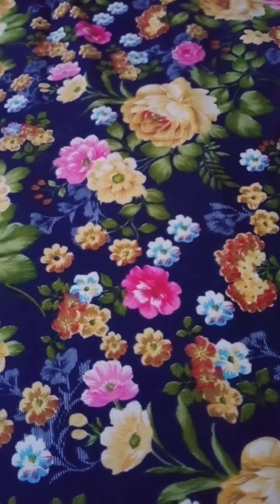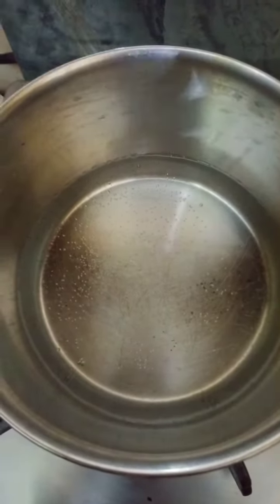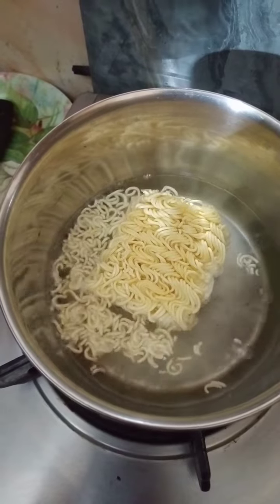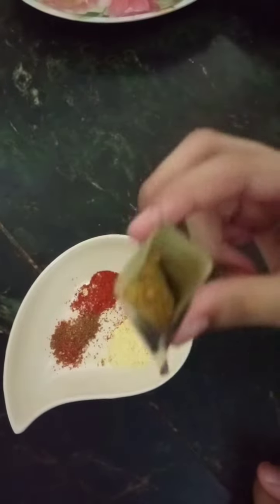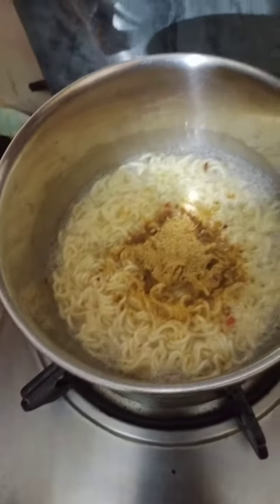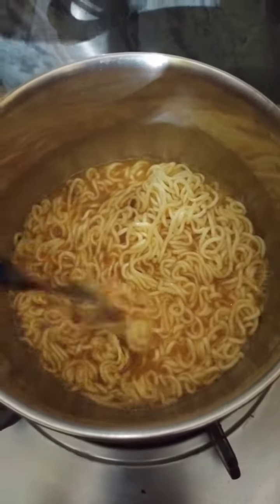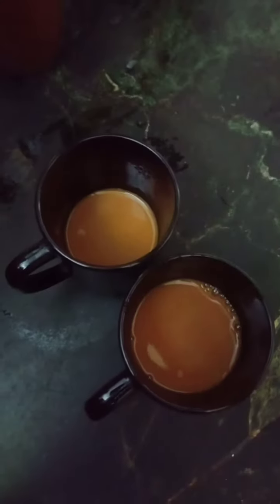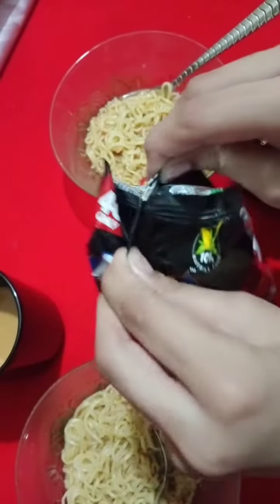Making noodles by our own style knorrnoodles kurkure😋